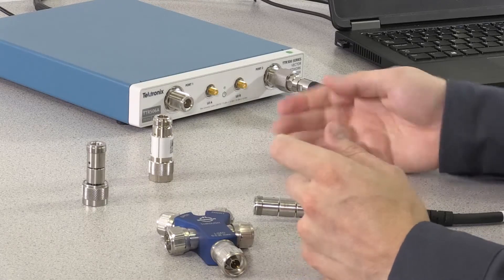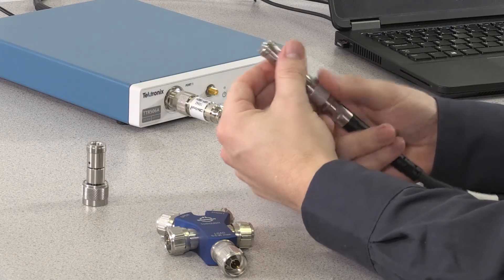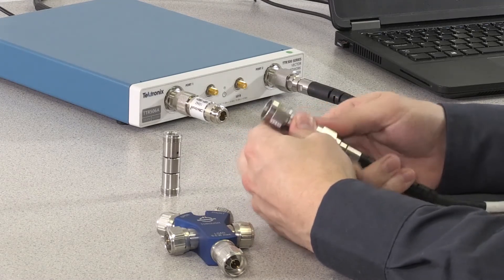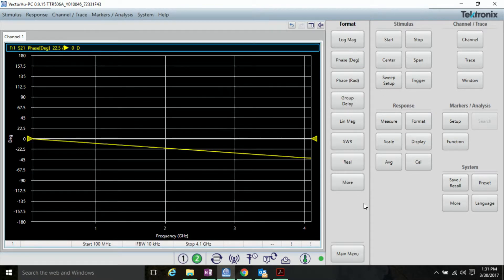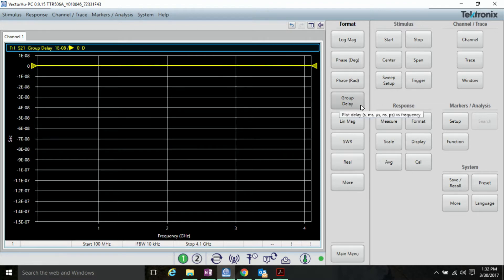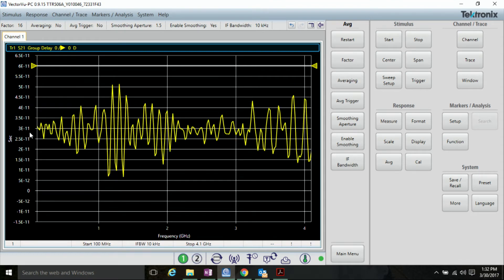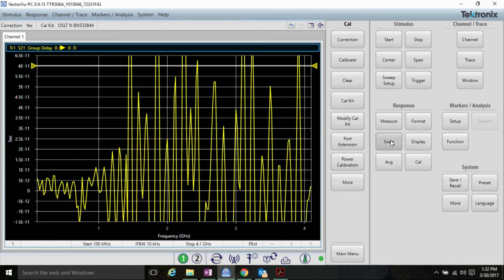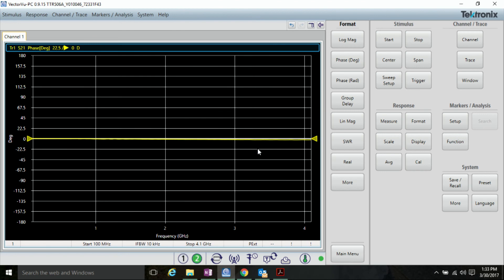How to Apply Port Extensions Using the TTR500 Series VNA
Watch how easy it is to apply Port Extensions using the TTR500 Vector Network Analyzer.